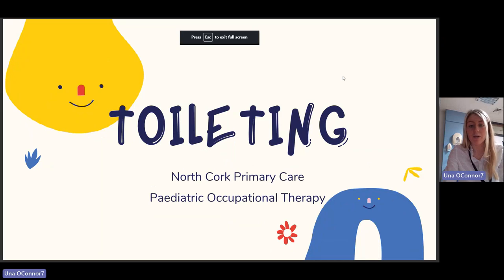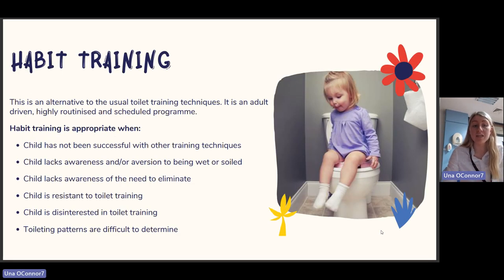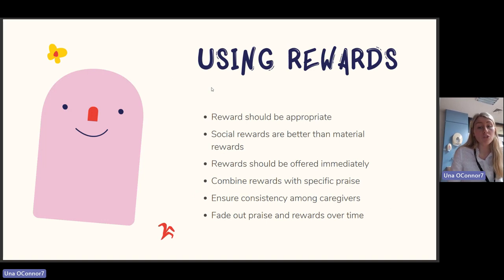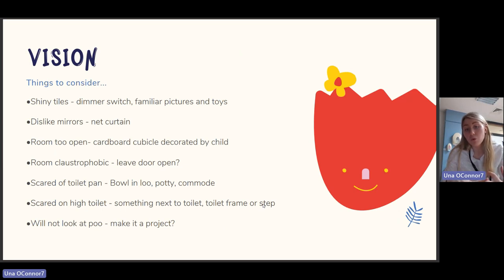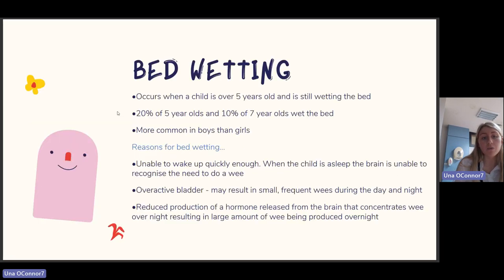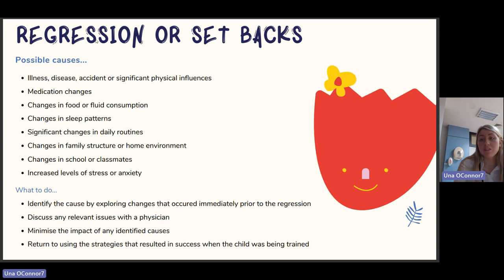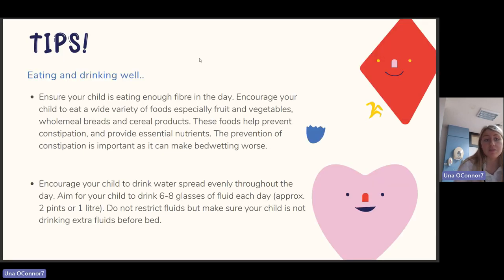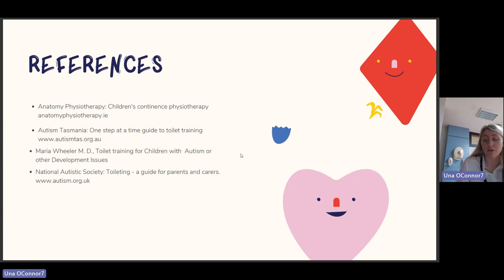Toileting skills webinar